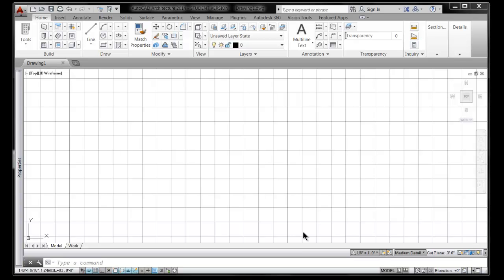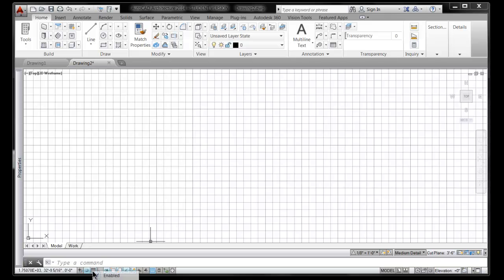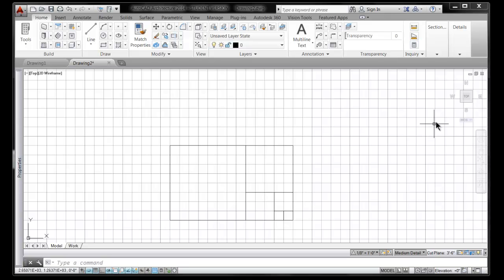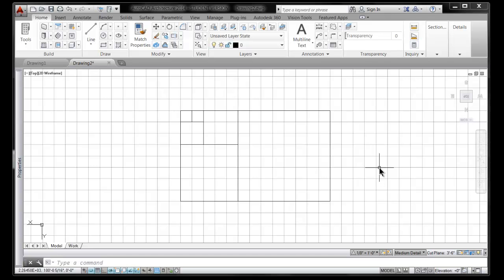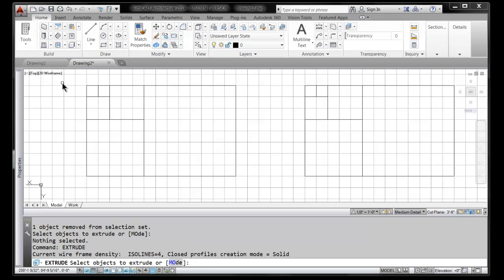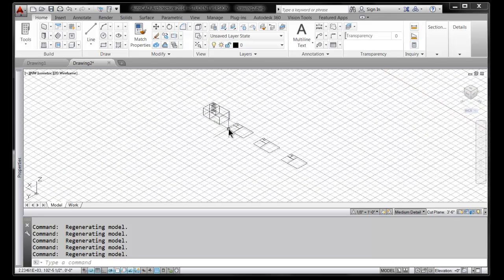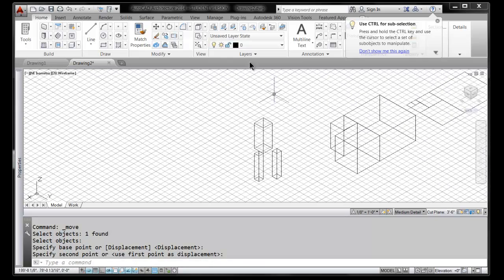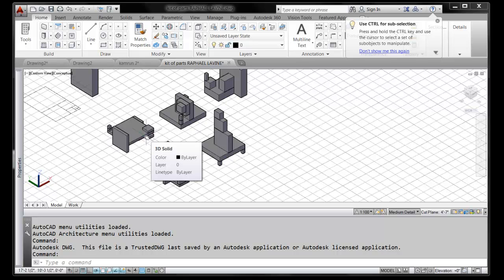LATTC Summer 2014 Final AutoDESK Project ONE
Steps